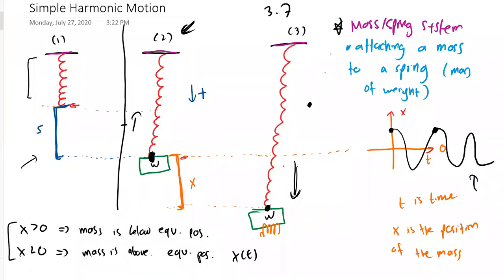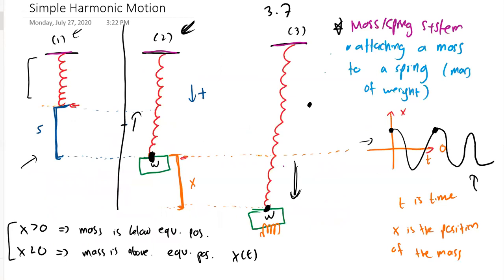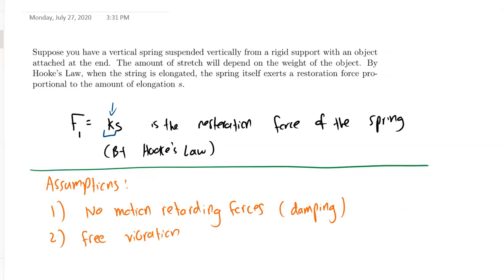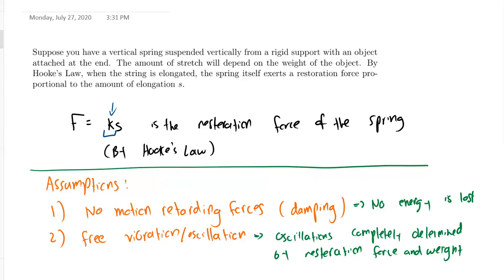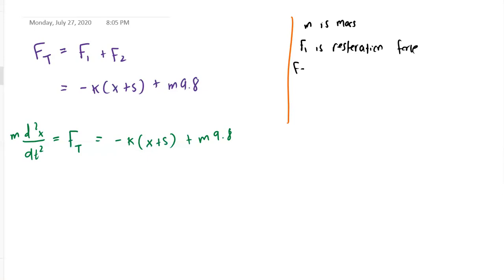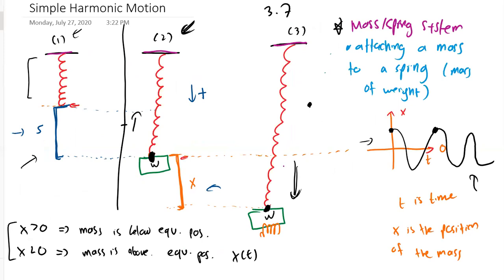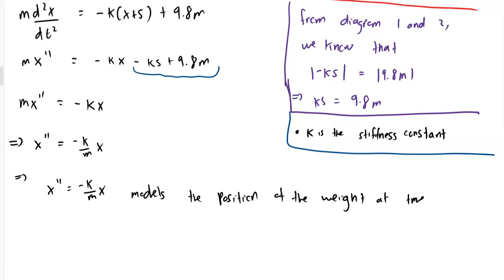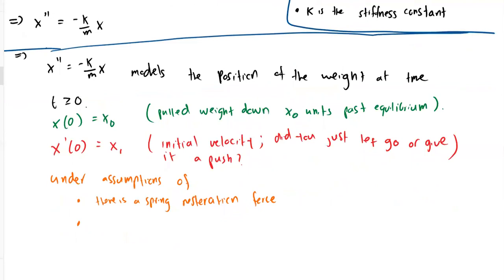Simple Harmonic Motion 2